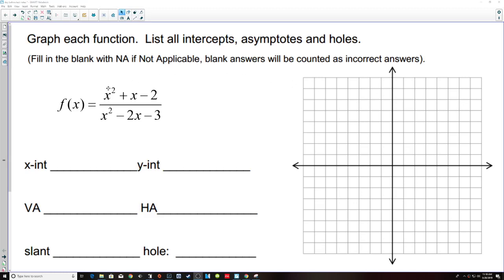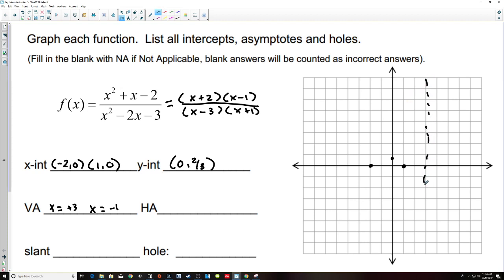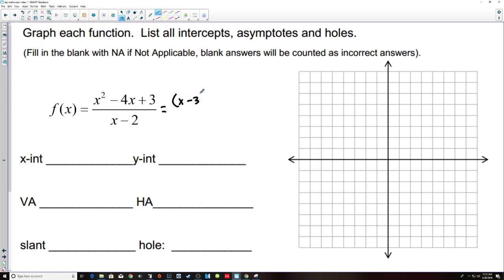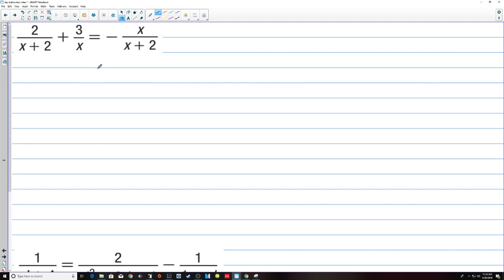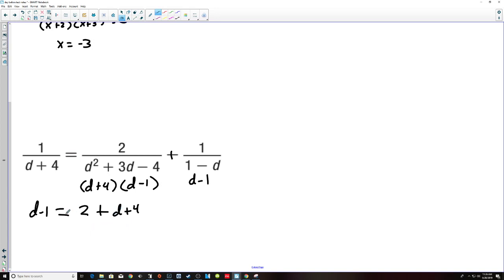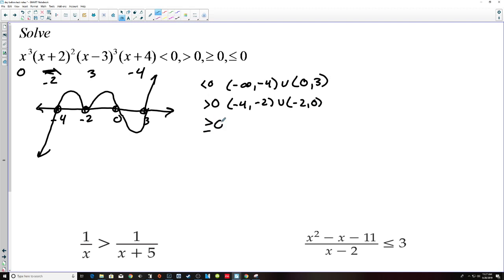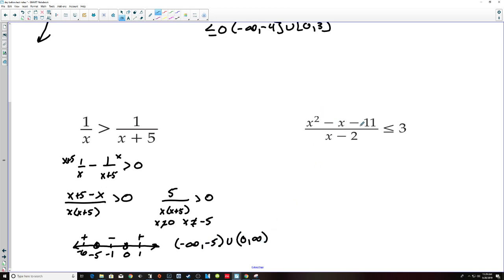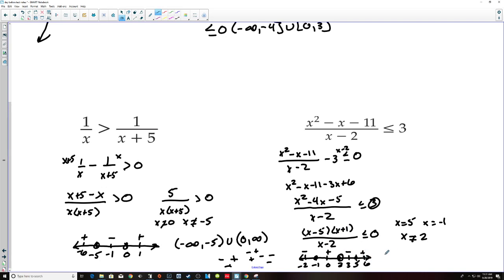HPC Chapter 2 Review In class Notes